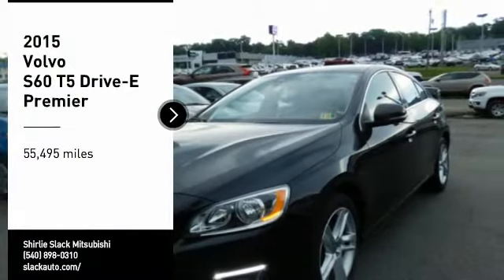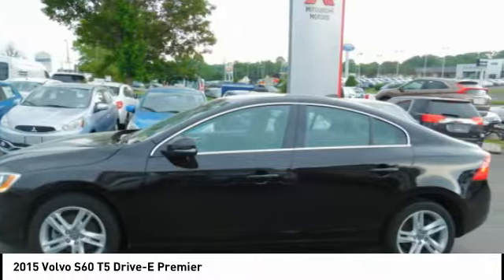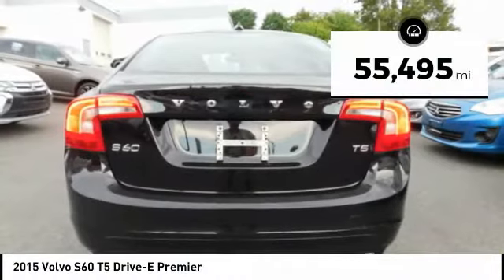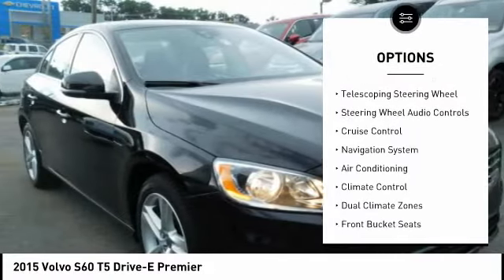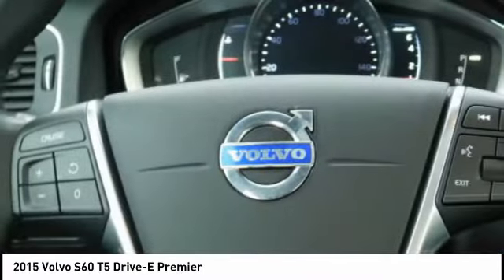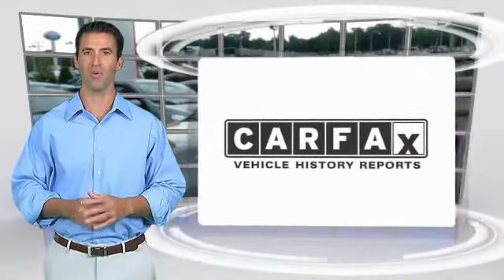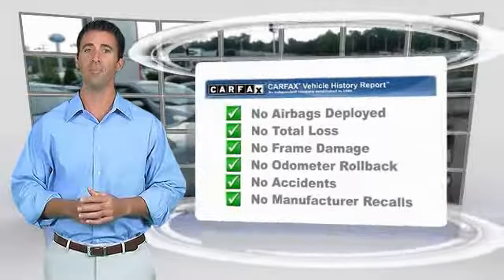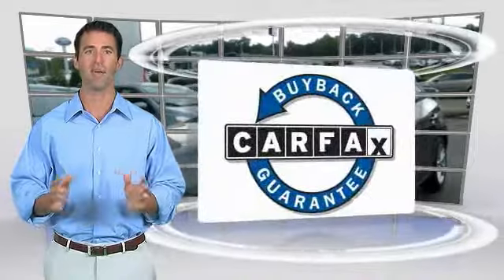2015 Volvo S60 Fredericksburg VA 70668L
2015 Volvo S60 T5 Drive-E Premier

Superb Condition. EPA 37 MPG Hwy/25 MPG City!, PRICED TO MOVE $1,700 below NADA Retail! Nav System, Moonroof, Heated Leather Seats, CD Player, Satellite Radio, Onboard Communications System, iPod/MP3 Input, Aluminum Wheels SEE MORE! KEY FEATURES INCLUDE: Sunroof, Satellite Radio, iPod/MP3 Input, CD Player, Onboard Communications System. MP3 Player, Keyless Entry, Child Safety Locks, Steering Wheel Controls, Electronic Stability Control. OPTION PACKAGES: INTEGRATED NAVIGATION SYSTEM, EMBER BLACK METALLIC, KEYLESS DRIVE, HEATED FRONT SEATS, OFF-BLACK, LEATHER SEATING SURFACES. Volvo T5 Drive-E Premier with Black Stone exterior and Off-Black interior features a 4 Cylinder Engine with 240 HP at 5600 RPM*. Non-Smoker vehicle. VEHICLE REVIEWS: Edmunds.com's review says As you would expect in a Volvo, both the standard front seats and the optional sport seats offer excellent long-trip comfort and proper support.. Great Gas Mileage: 37 MPG Hwy. A GREAT VALUE: This S60 is priced $1,700 below NADA Retail. Approx. Original Base Sticker Price: $36,600*. MORE ABOUT US: We are a family owned and operated sales and service facility.Our family has been serving the automotive needs of the Fredericksburg community for over 50 years. We offer competitive financing, second chance Financing and a full service department, servicing all makes and models. Thank You! Horsepower calculations based on trim engine configuration. Fuel economy calculations based on original manufacturer data for trim engine configuration. Please confirm the accuracy of the included equipment by calling us prior to purchase.